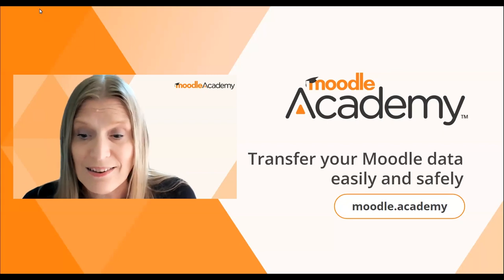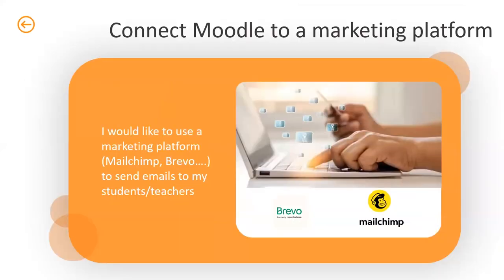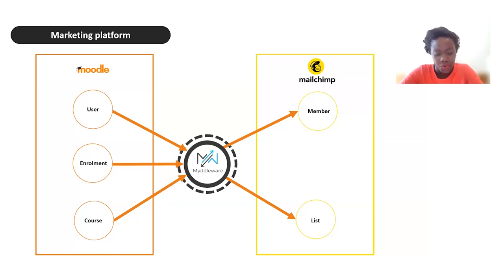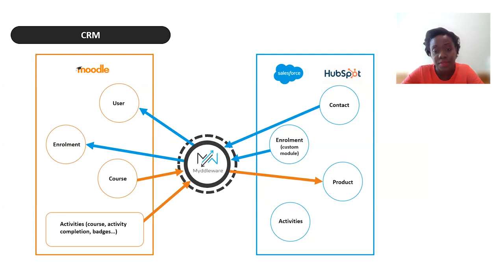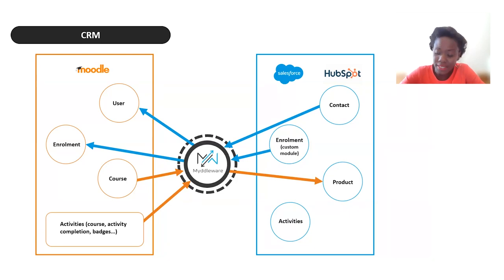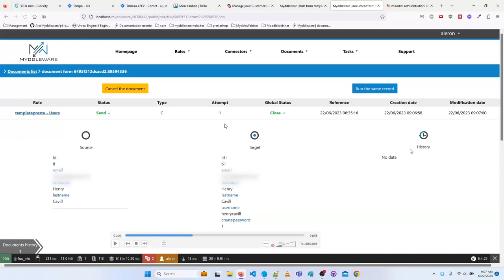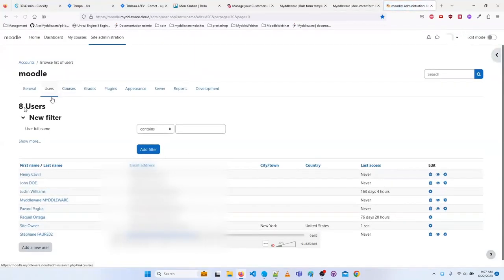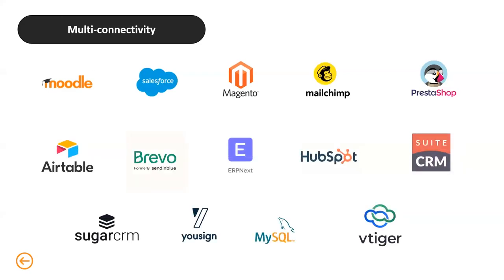Transfer your Moodle data easily and safely | Moodle Academy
Transferring data between Moodle and other applications such as CRMs and ecommerce software can be costly and challenging -  and time-consuming too if you're constantly uploading spreadsheets. Join our Moodle Certified Integration Partner Myddleware as they take us through their open-source data integration tool that simplifies and streamlines these operations for you. No more spreadsheets and no need to write a single line of code!